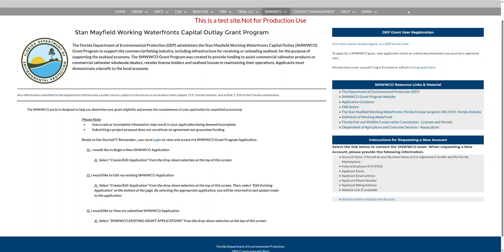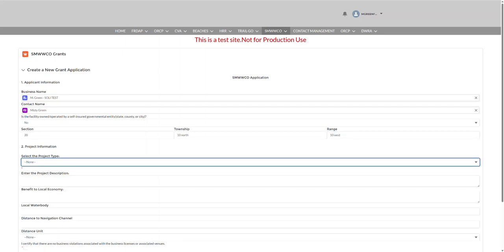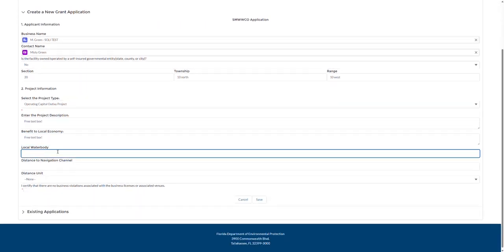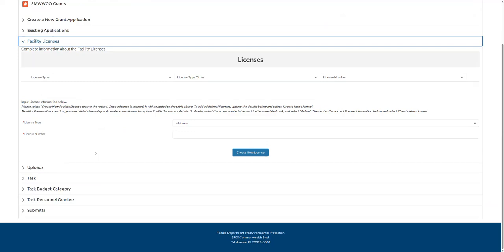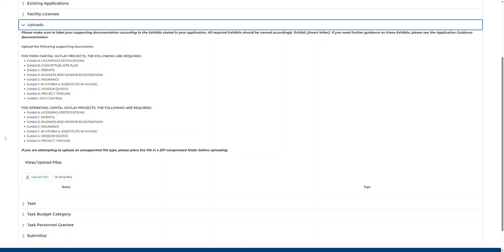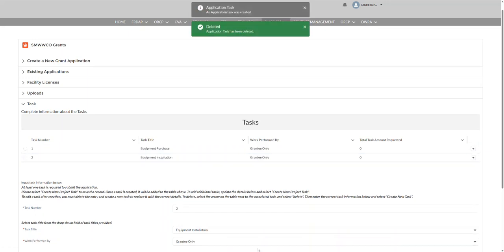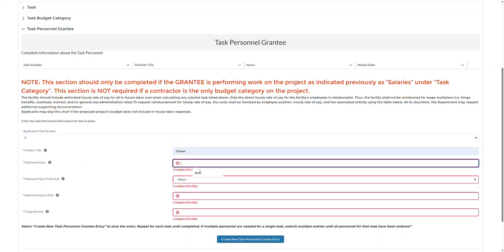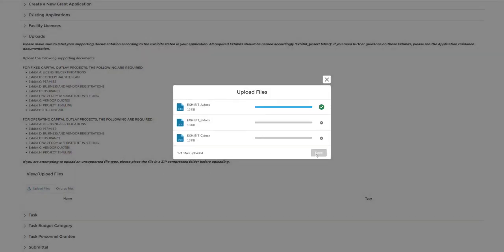SMWWCO Application Walkthrough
This video provides an application walkthrough for the Stan Mayfield Working Waterfronts Capital Outlay FY2025/2026 Grant Program.